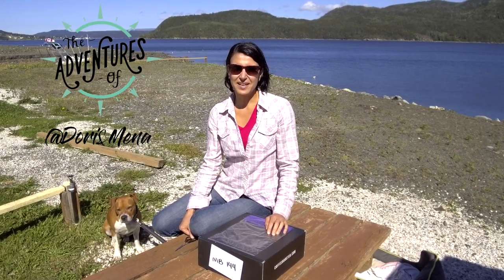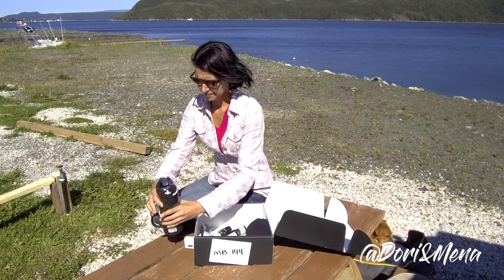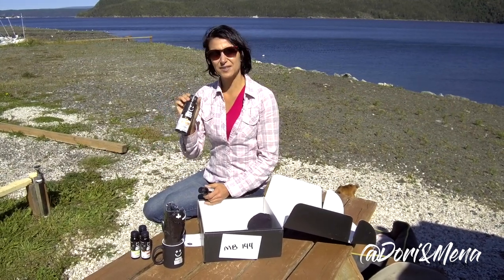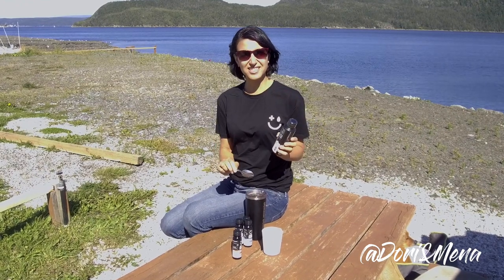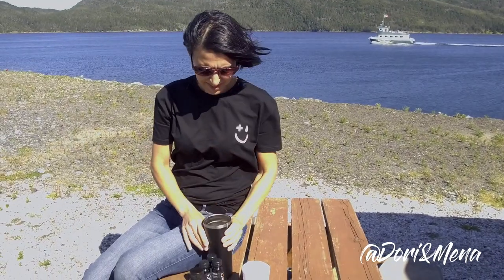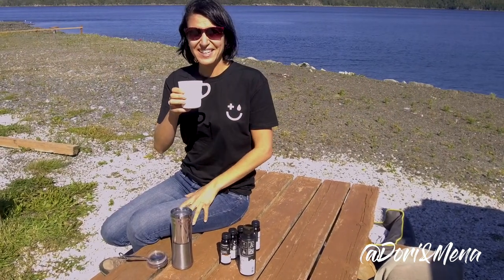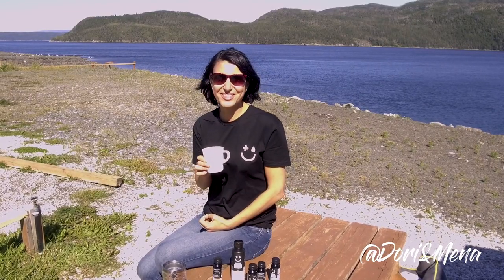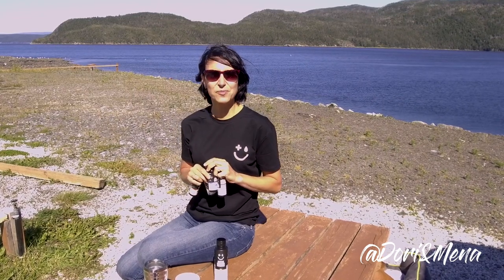COFFEE BOOSTER REVIEW!!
All coffee boosters are $33.99 CAD and the nutritional information can be found by following the link above.

Shopping with our Amazon link is free way to help us pump out more content: